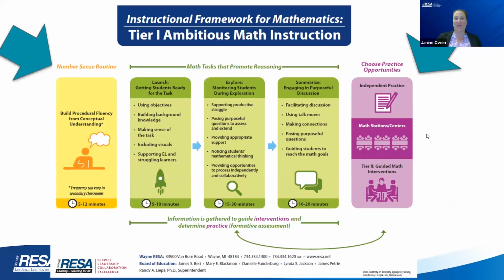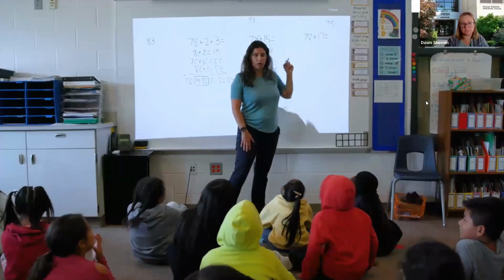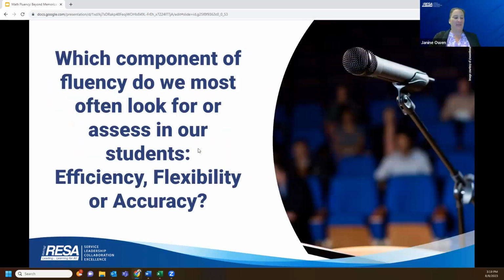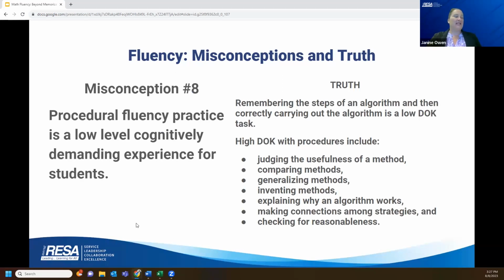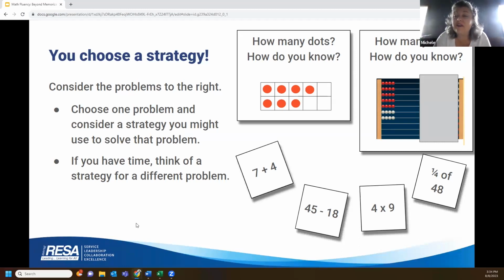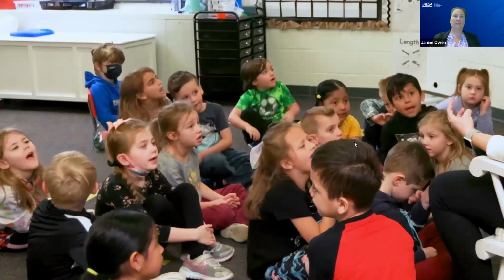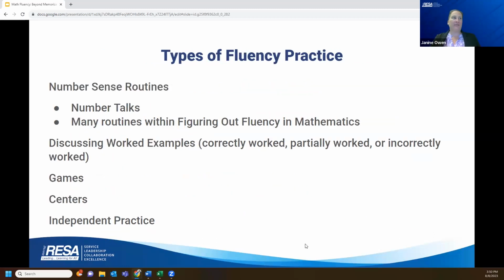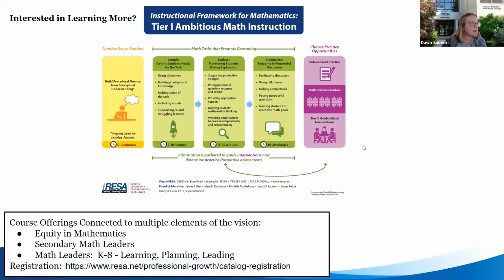Math Fluency: Beyond Fact Memorization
Facilitated By: Janine Owen and Dawn Shovein